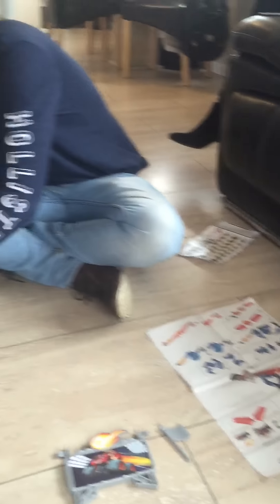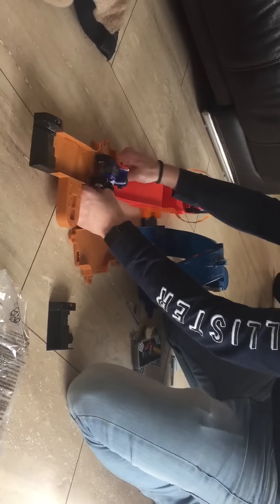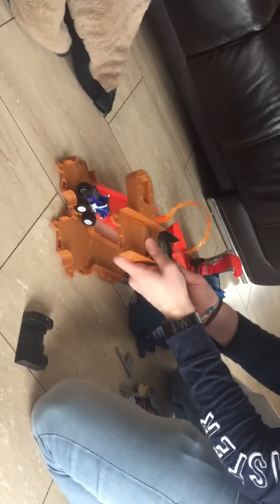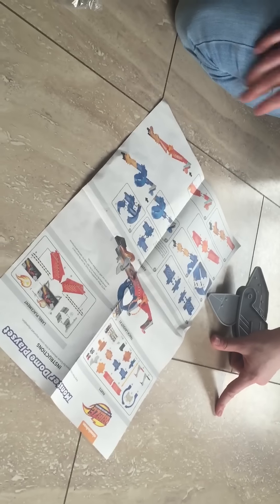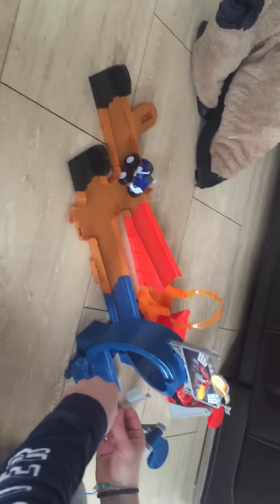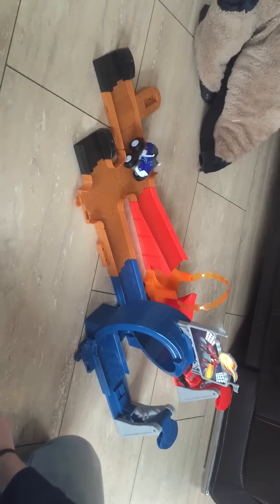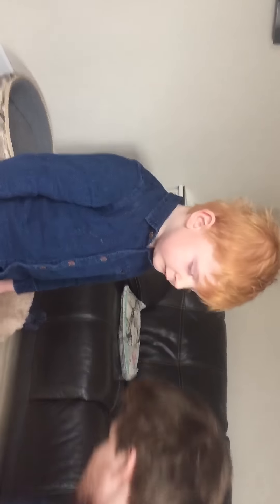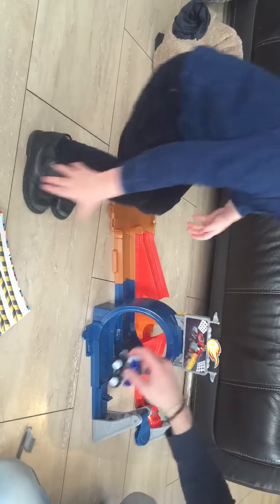Toys blaze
It's finally built 😜 blaze and crasher